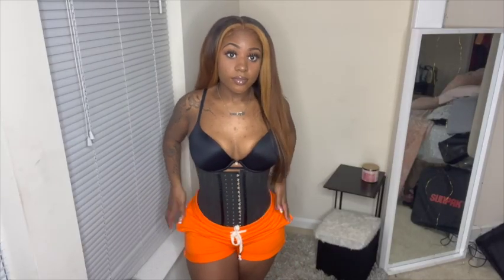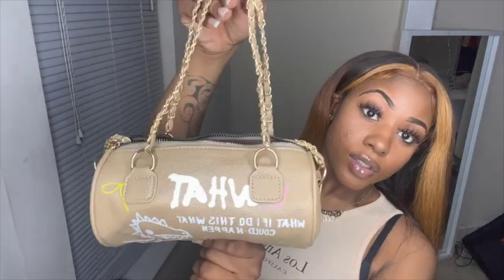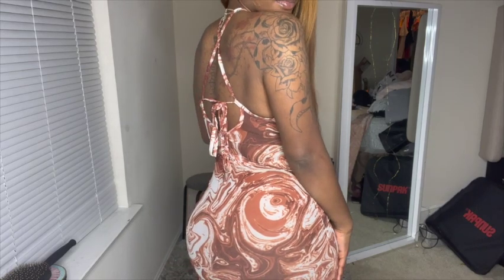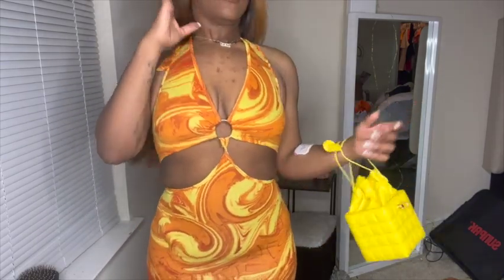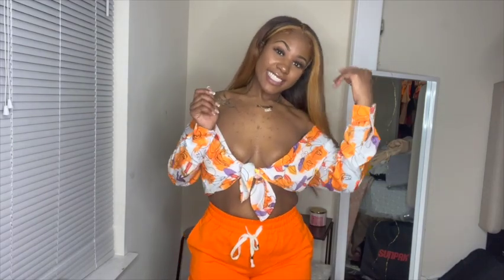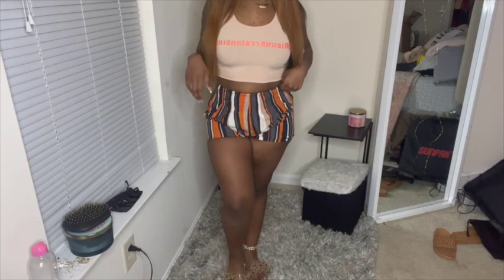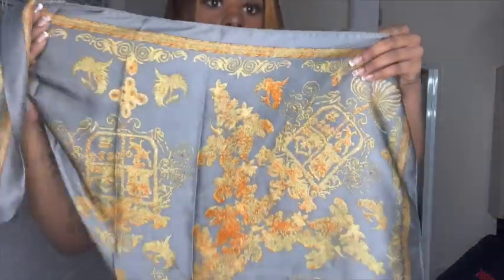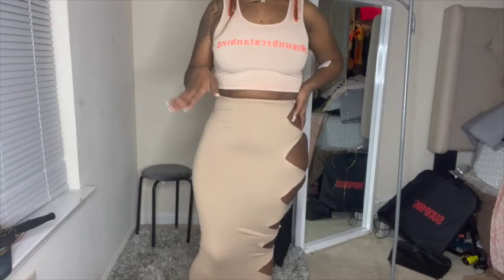🛍Mini Shein Vacay Haul | Nique Amor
Hey Amor Fit Fam!!

Here’s a super Quick Shein mini haul!!
I absolutely loved everything I ordered even though they took so long to get to me 🙃😂. Everything is linked down below!!

Waist Trainer available at: Amorfitness.us 💗🛍

💗 Everything is in a size Small & I wear a 42 size shoe.

Accessories

Bags

🛍FULL AMAZON STOREFRONT

✅ NEOCELL COLLAGEN PROTEIN

✅ FAVORITE SCALE